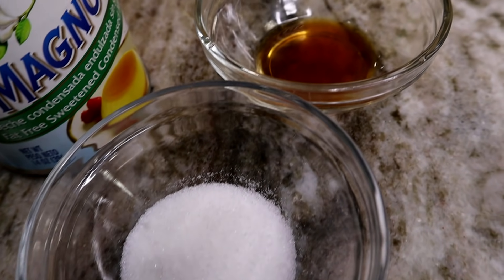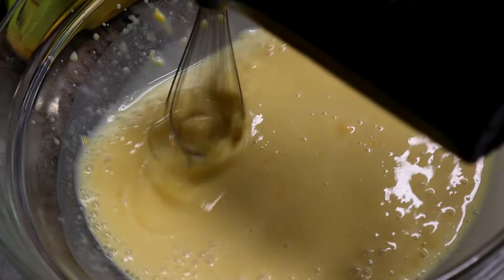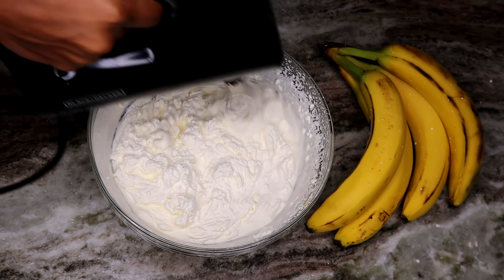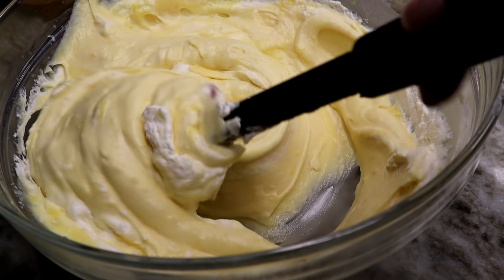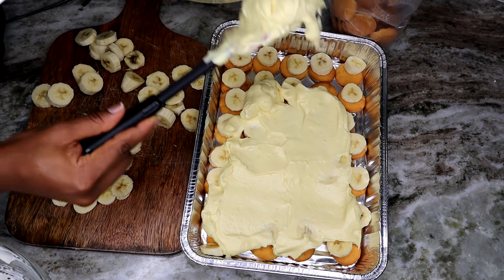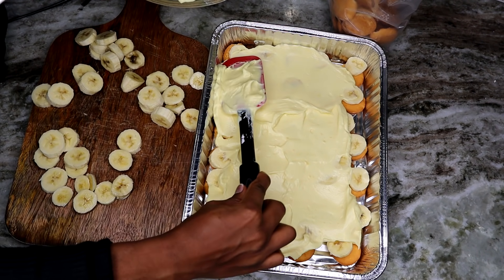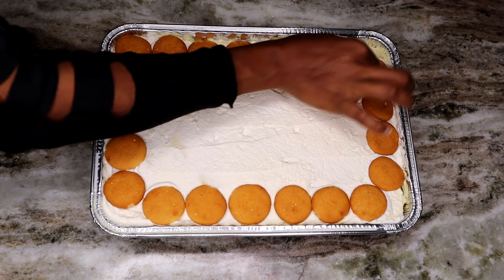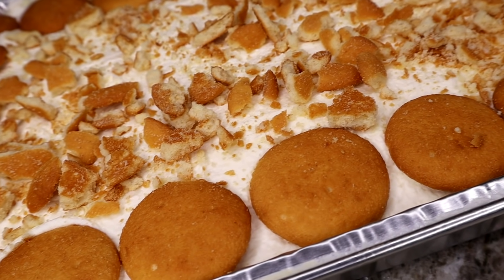Quick and Easy Banana Pudding| Homemade Banana Pudding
, HOW I MAKE MY BANANA PUDDING |INSTANT/ QUICK AND EASY
How to make banana pudding

Ingredients
1 1/2 whole milk
1 (5.1-oz.) package instant vanilla pudding mix
1 can sweetened condensed milk
2 cup heavy cream
1 tsp. pure vanilla extract
1 1/2 box vanilla wafer cookies
4 bananas, sliced into coins
2 tsp. granulated sugar